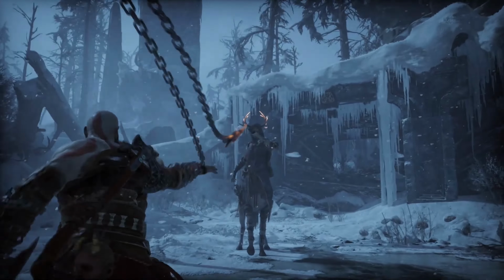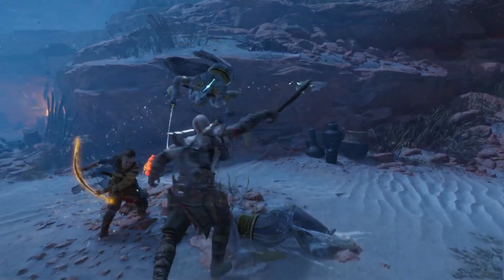God of War : Ragnarök - Combat and Enemies Only Gameplay (New Footage) | PS5 & PS4 [4K HDR 60 FPS]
God of War Ragnarök is an upcoming action-adventure video game developed by Santa Monica Studio and published by Sony Interactive Entertainment. It is scheduled to be released worldwide on November 9, 2022, for the PlayStation 4 and PlayStation 5. It will be the ninth installment in the God of War series, the ninth chronologically, and the sequel to 2018's God of War. Loosely based on Norse mythology, the game will be set in ancient Scandinavia and feature series protagonist Kratos and his teenage son Atreus.

Hello, I upload gameplays and longplays completing games that interest me or that I simply want to play. Besides I also upload video game tops and much more gaming content. I edit all my videos and try to make it a more enjoyable experience for the user.
If someone wants to use my gameplays for youtube they are welcome. If the person who uses them could mention or give credits to my channel, I would appreciate it.

Hola, subo gameplays y longplays completando juegos que me interesan o que tengo ganas de jugar simplemente. Aparte tambien subo tops de videojuegos. Edito todos mis videos y intento que sea una experiencia mas agradable para el usuario, cortando todas las muertes que pueda tener o los momentos en los que me cuesta avanzar.
Si alguien quiere usar mis gameplays para youtube es bienvenido, si la persona que los usa pudiese mencionar o dar creditos a mi canal, lo agradeceria.

My specs:
RTX 3060 12 GB RAM GDDR6
16GB RAM
I5-11400F